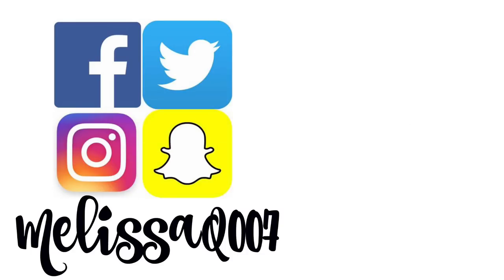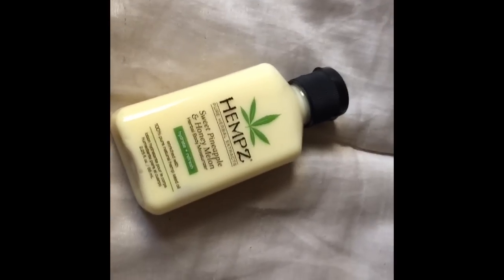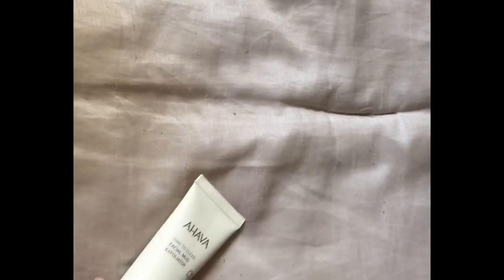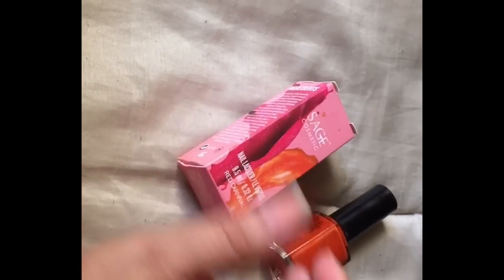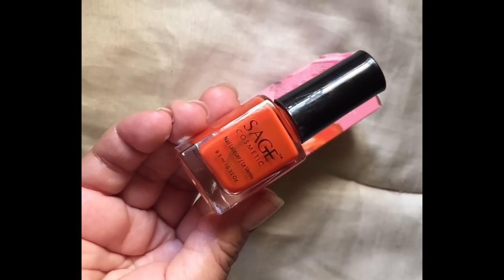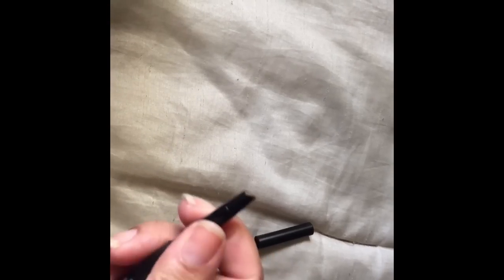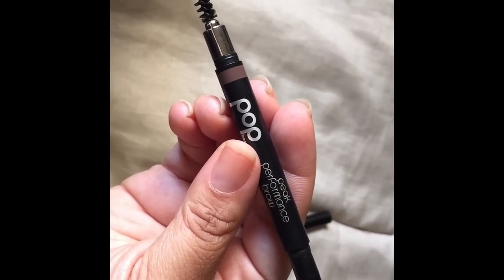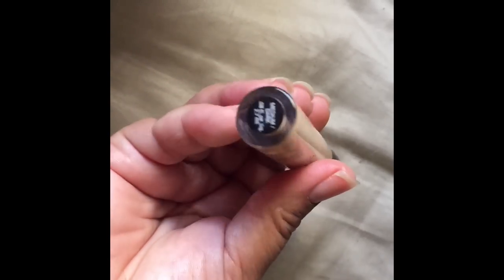IPSY SHOOK MY SOUL WITH FULL SIZE PRODUCTS⁉️ | JULY 2018 IPSY GLAM BAG Unboxing || MelissaQ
HEY Beauties and Curls! Today's video is my JULY IPSY GLAM BAG AND IT’S AN EXCITING ONE!

MelissaQ007

✔WRITE ME
Melissa Fykes